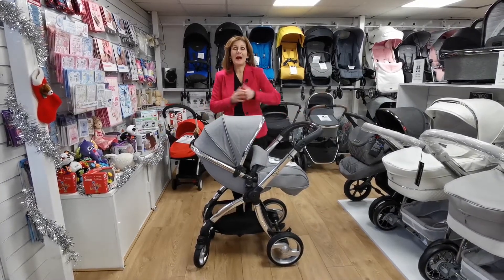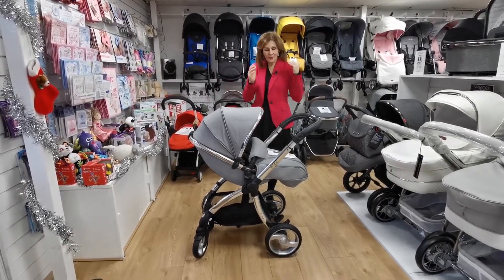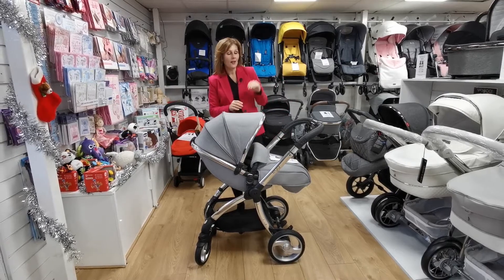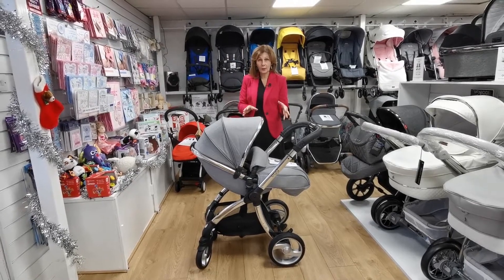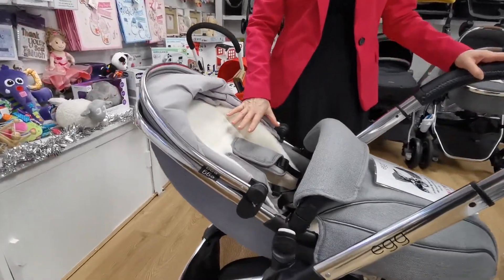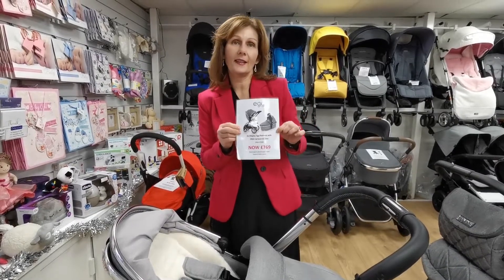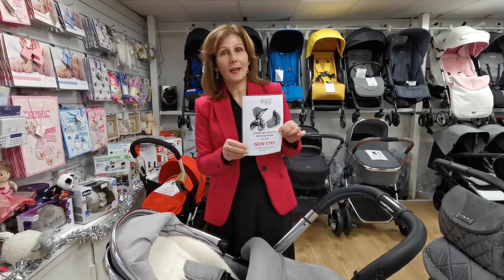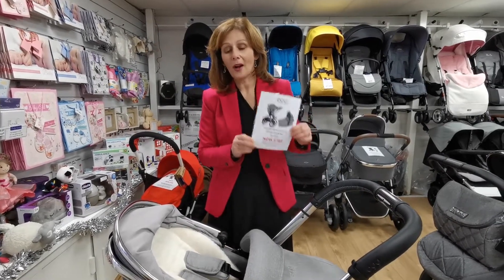Winter Sale - Egg Stroller & Carrycot in Platinum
Winter Sale - This ex-display Egg Stroller & Carrycot in Platinum is now £769